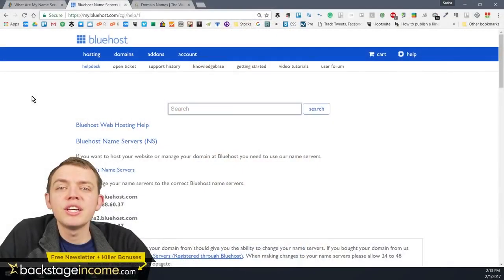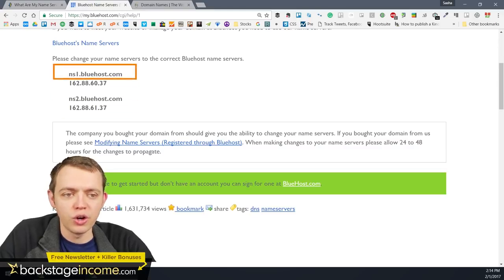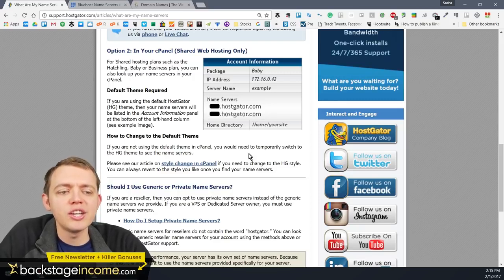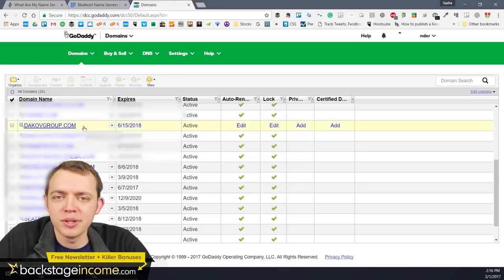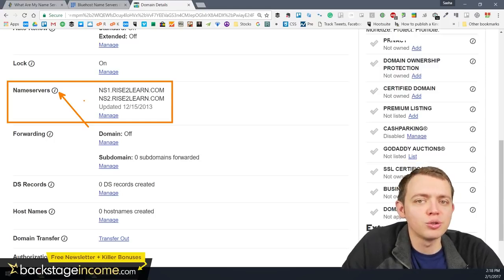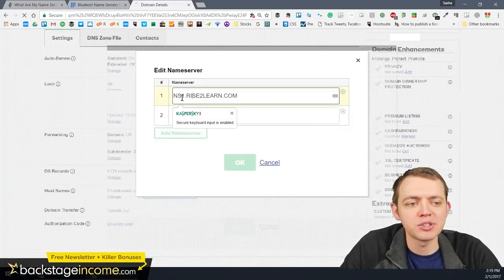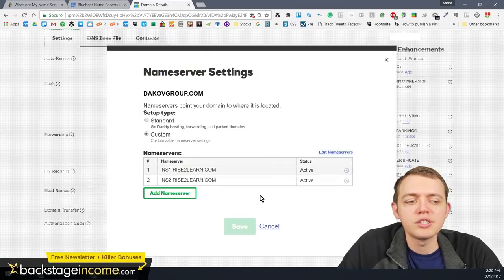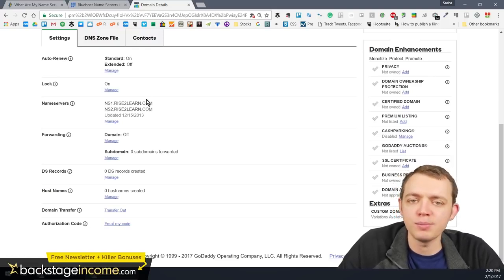Configure & Update DNS Settings in GoDaddy: WordPress for Beginners Tutorial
Original video source:
Tumblr the way to change your DNS withing GoDaddy for your WordPress website or some other website that you have. You have your domain name and your website on a computer or a server at some different location.

You'll learn to point that name and link it to the server. Then instead of typing a number, you can pop it in Google. I'll show you the whole process of reaching your web host provider and some other steps you need to take.